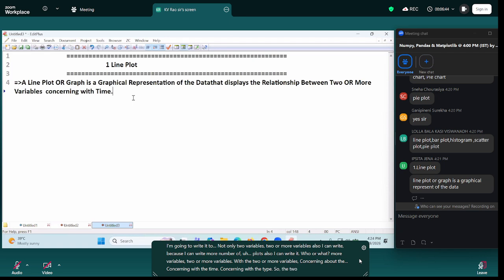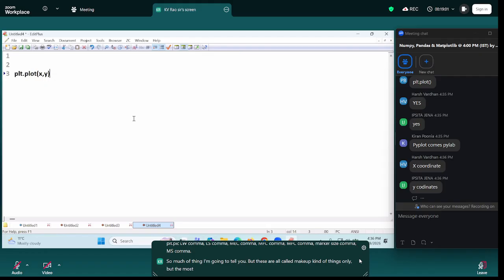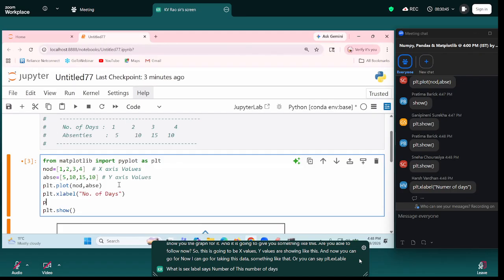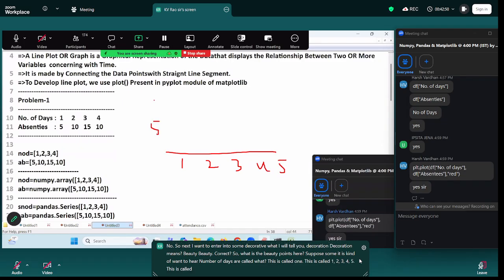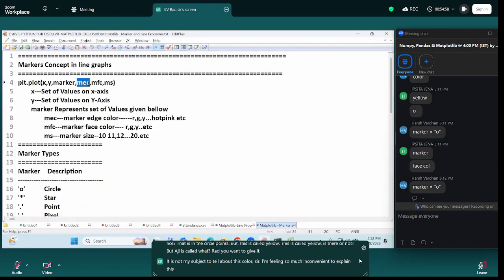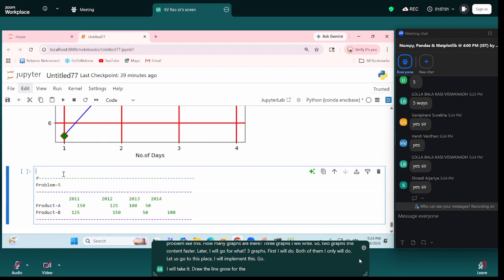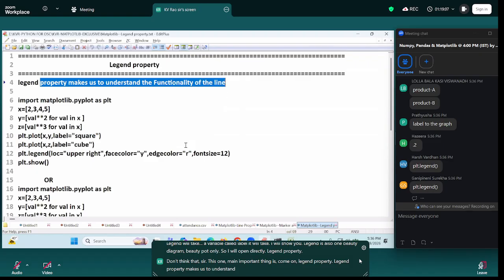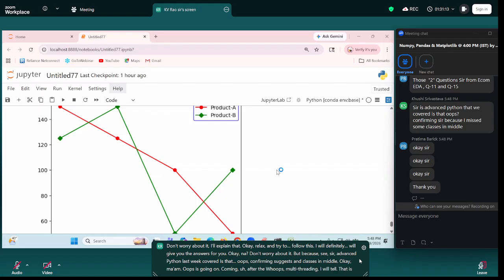matplotlib--class--2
Line Plot Concept with Problems
Line Properties
Marker Properties
Grid Property
Lengend Concept
Examples